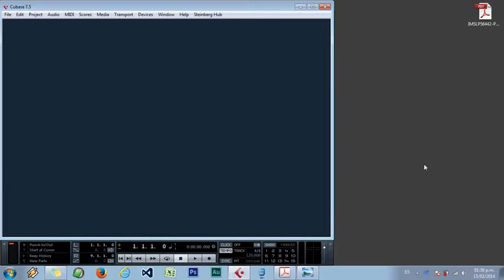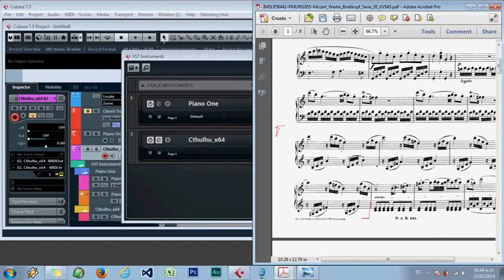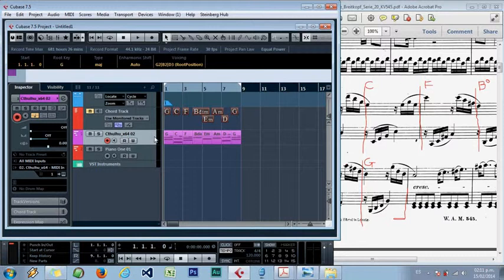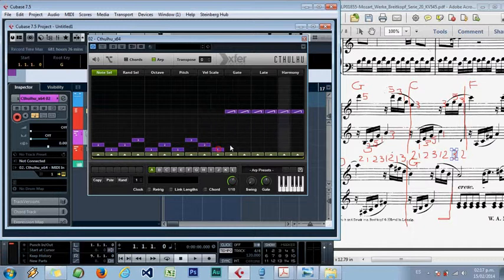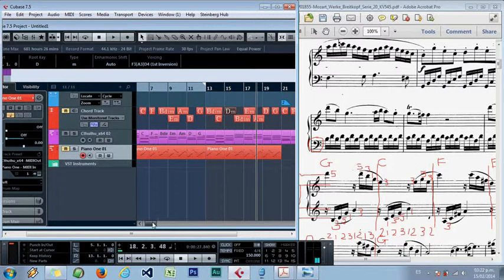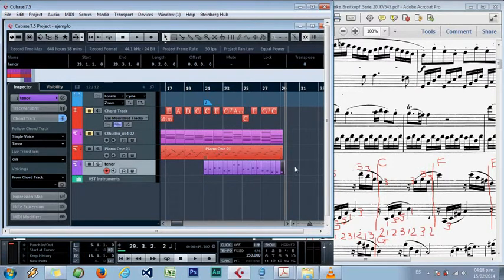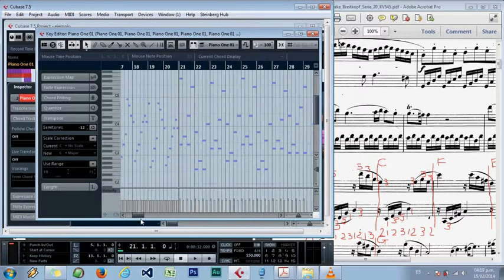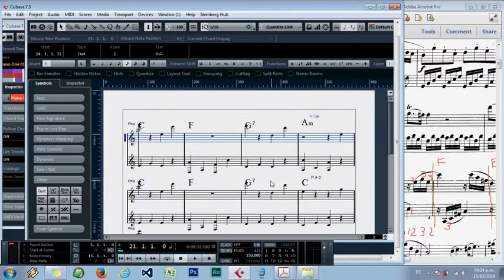Cubase Chord Track Tutorial: Mozart